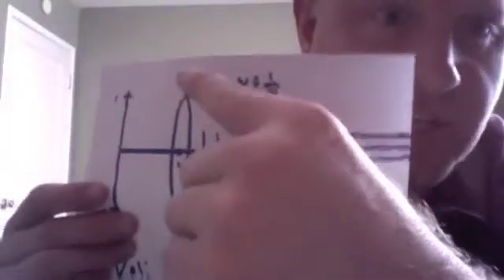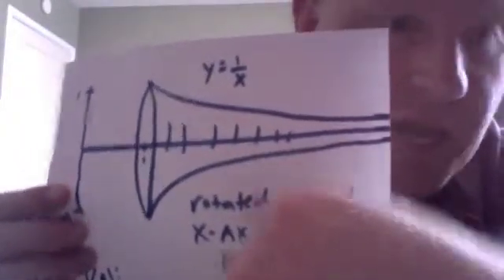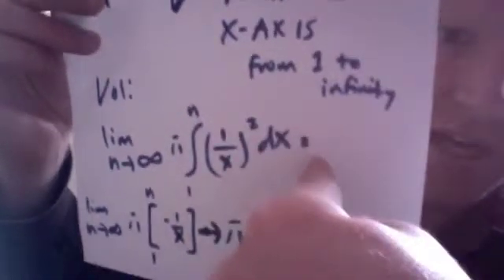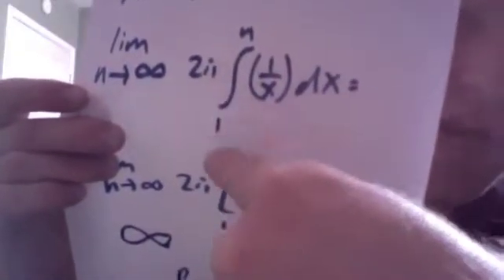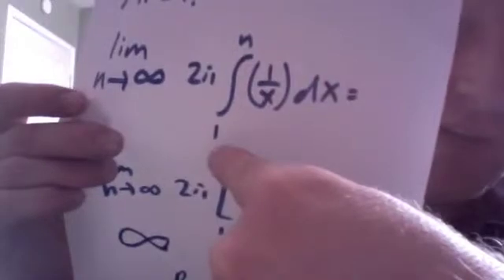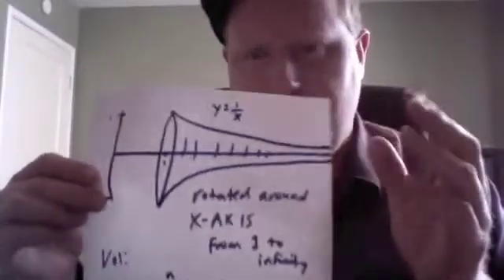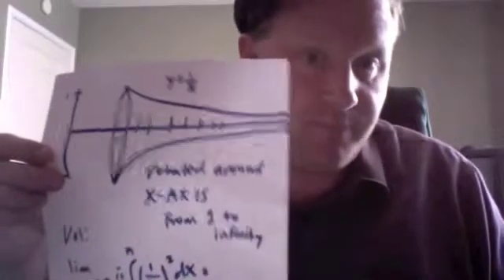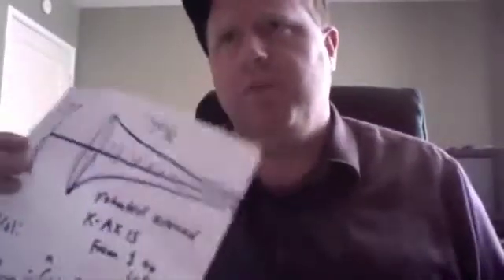An Object with a Finite Volume and an Infinite Surface Area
A Redo of a Video Done on Gabriel's Horn.